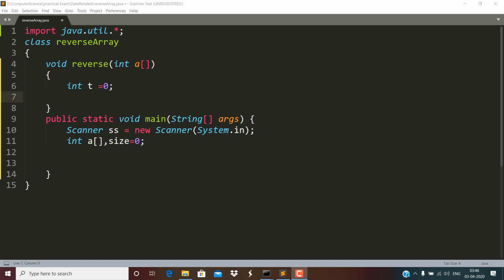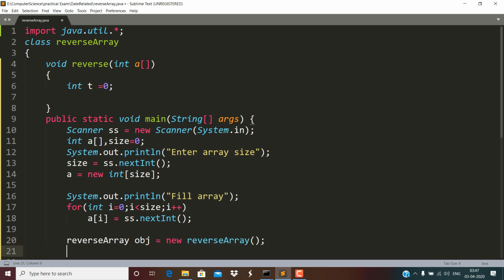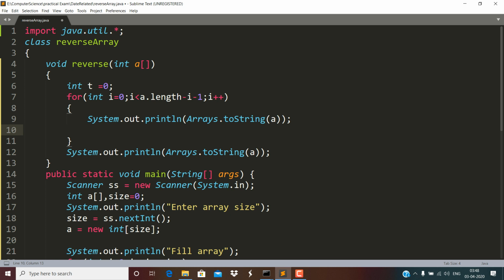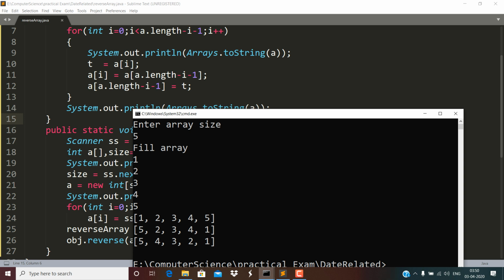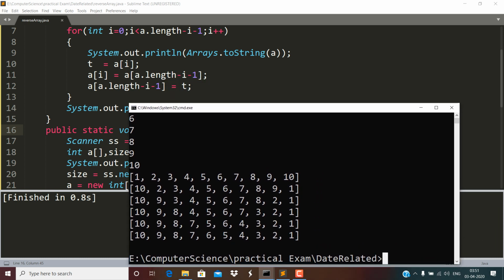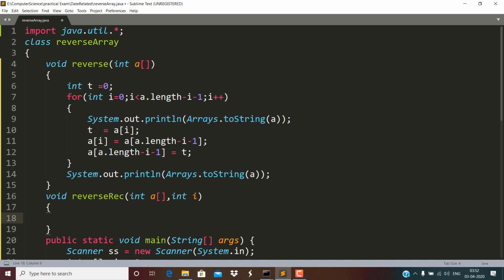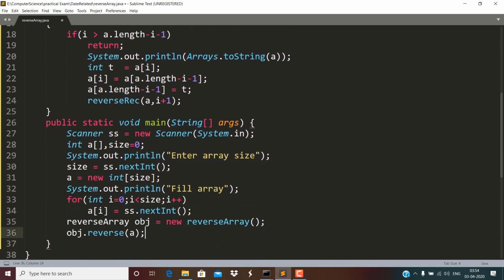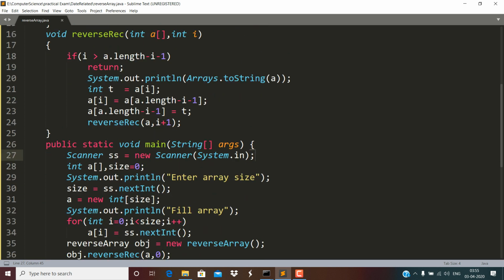Reverse an Integer Array(Recursion)